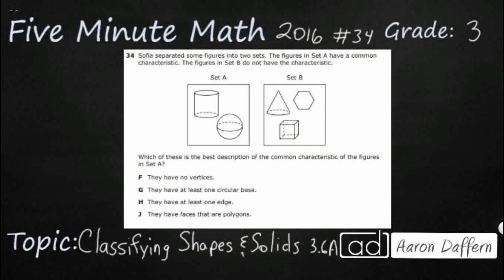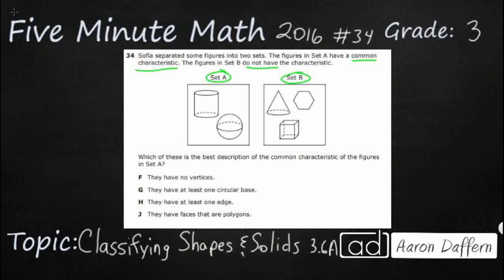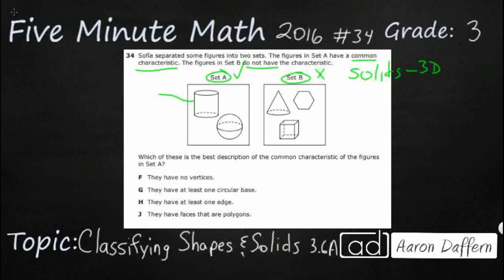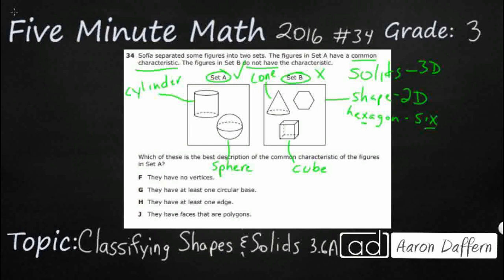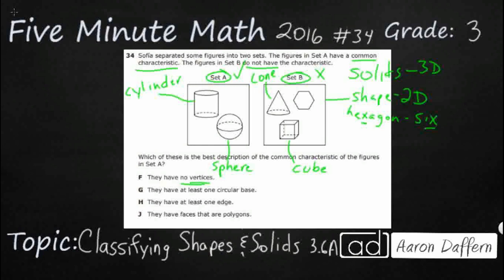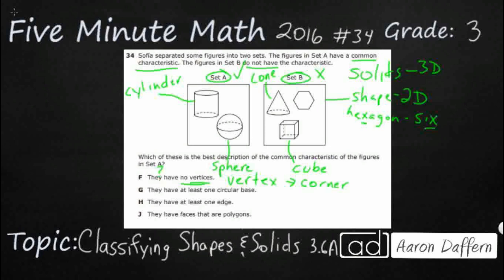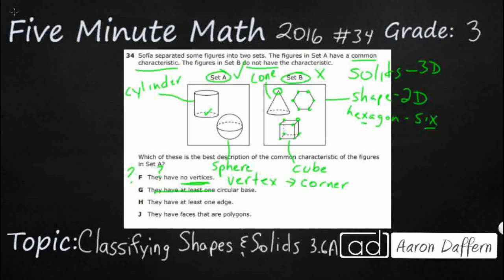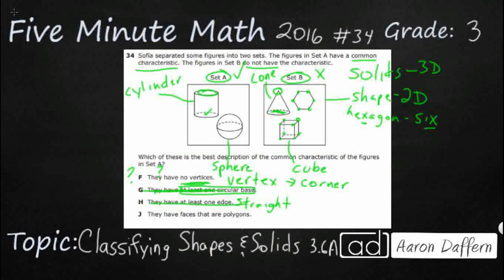3rd Grade STAAR Practice Classifying Shapes and Solids (3.6A - #2)